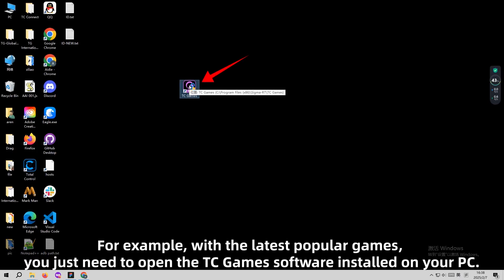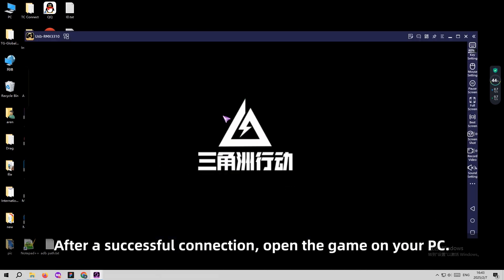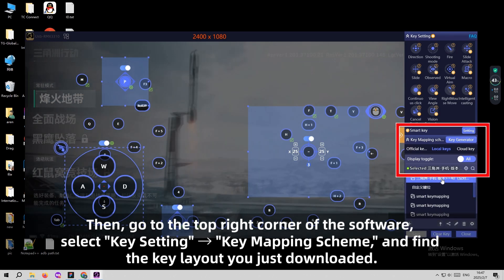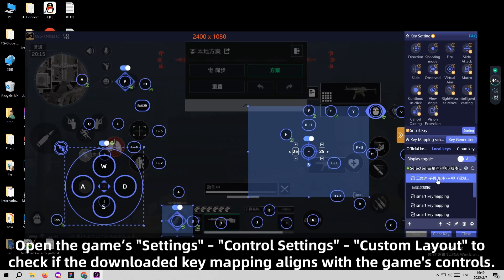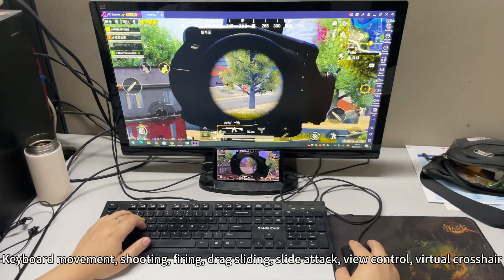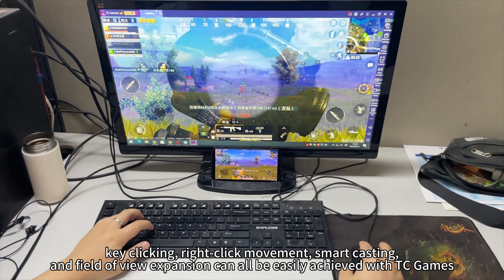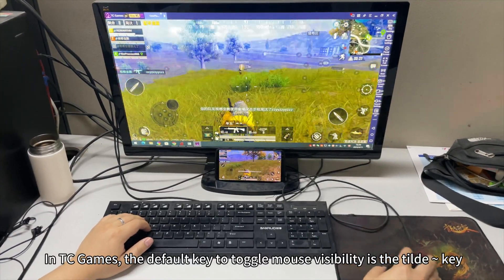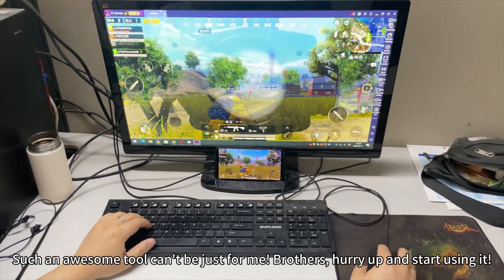(2025)How to Play Any Mobile Game on PC Using TC Games?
TC Games - The app Mirror your Android screen and Play mobile games on your PC with keyboard ＆mouse without emulator or rooting the device. Enjoy low CPU usage, stable performance, screen recording, and advanced keymapping.